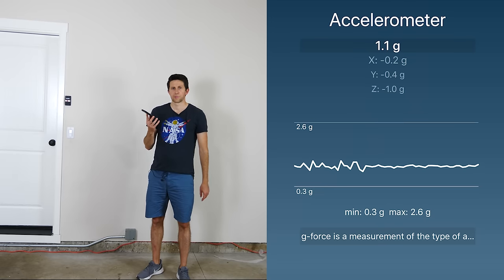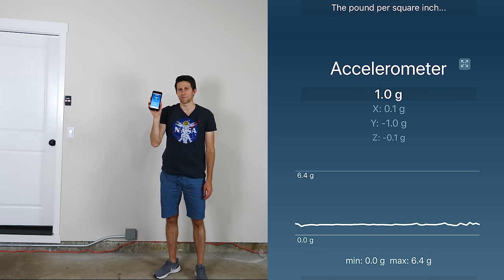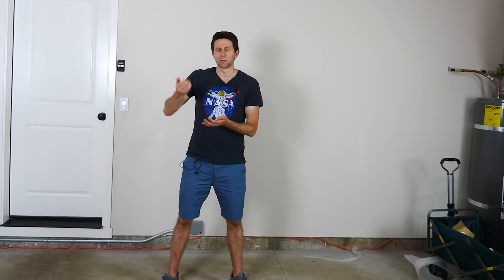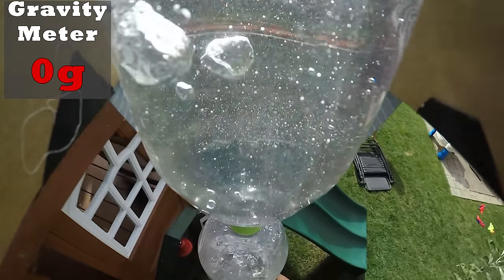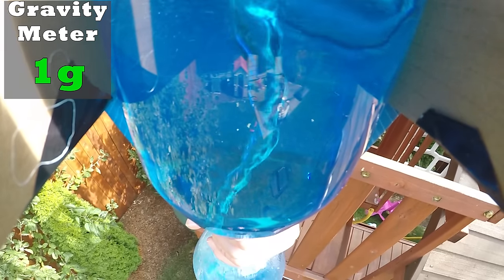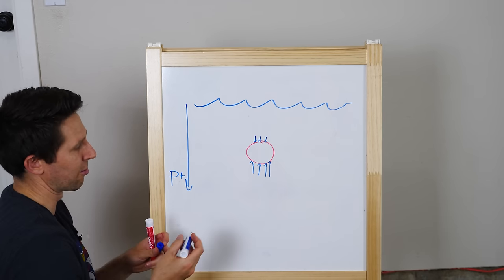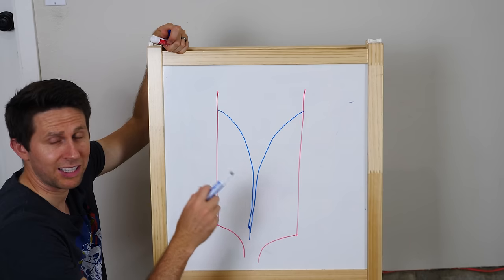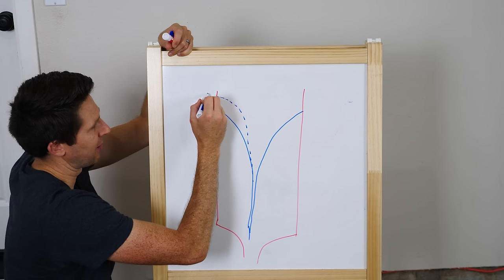What Happens to a Whirlpool in ZERO-G?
In this video I show you what happens to a whirlpool and bubbles in zero gravity. I show you how to simulate zero gravity and also explain the physics behind it.